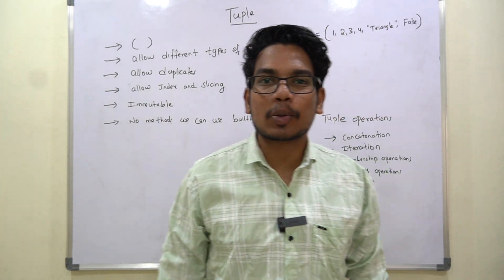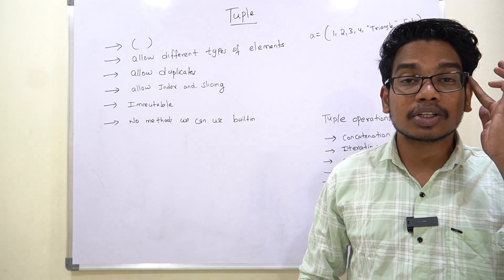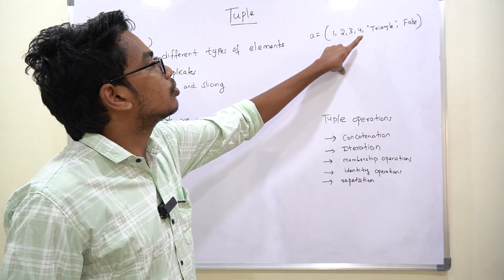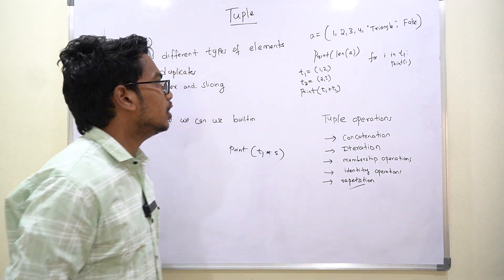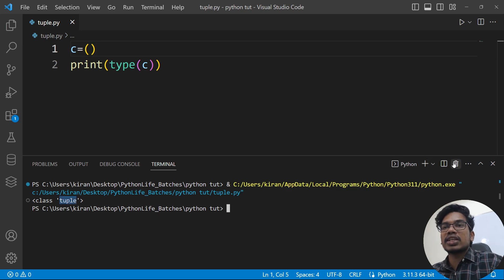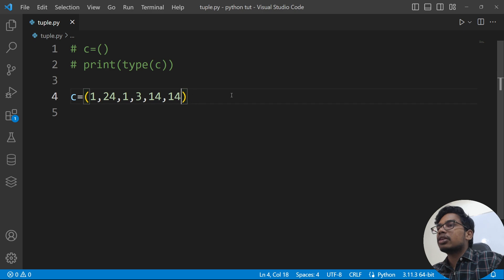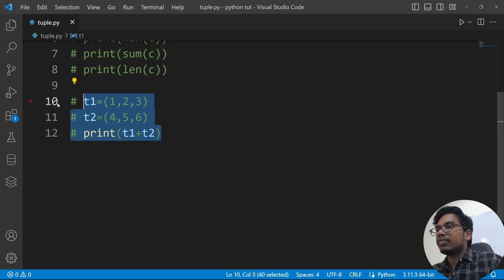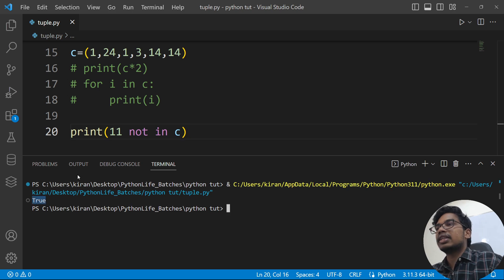Tuple in Python | Python Tuple in Telugu | Tuple Operations in Python